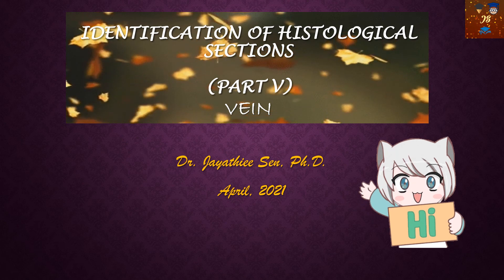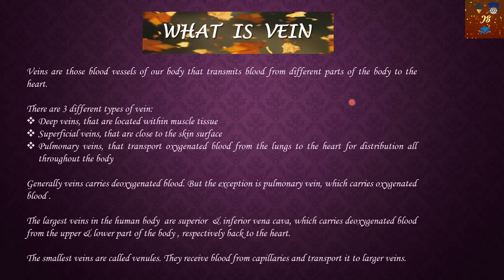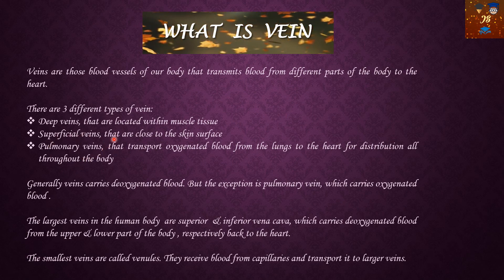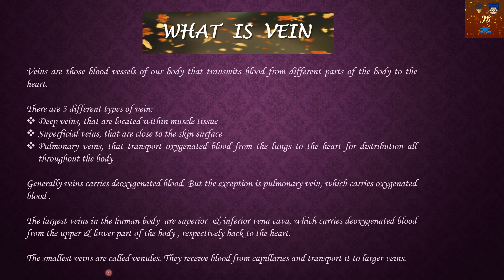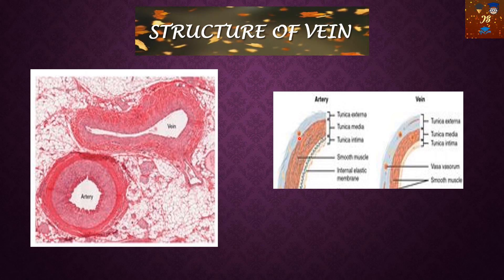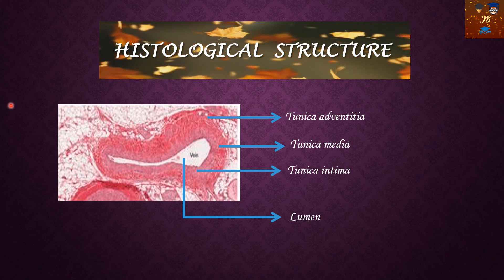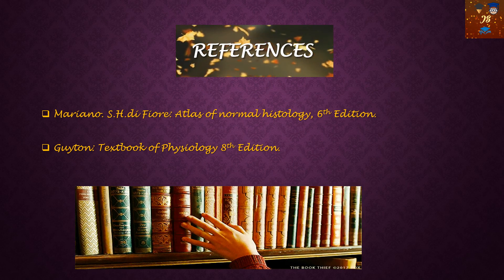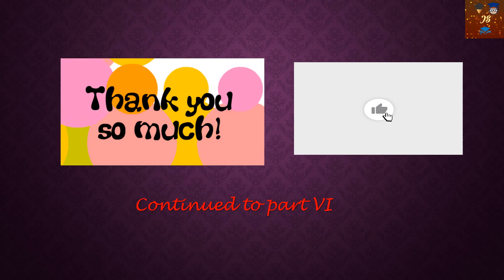Identification of histological sections (part V) _ Vein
This video is prepared for those, who concerned with the topic; like paramedical as well as medical students, teachers, laboratory technicians etc. Structure of vein and its identifying characters are analyzed in detail in lucid way.  This video will help to get answer of the questions like-
What is the function and structure of veins?
What is the structure of arteries and veins?
What is a vein made of?
What are venules?
Which veins are largest in our body?
What is the structure and function of arteries and veins?
What is the difference between artery & vein structurally as well as functionally?

This video will help the students to prepare their laboratory note book. They will give answer to any questions related to this topic in viva. It will help to clear the basic doubts.

Hope this video will help a lot to all concerned.